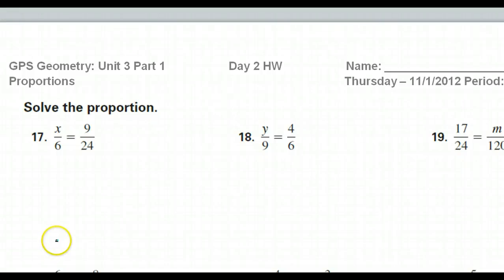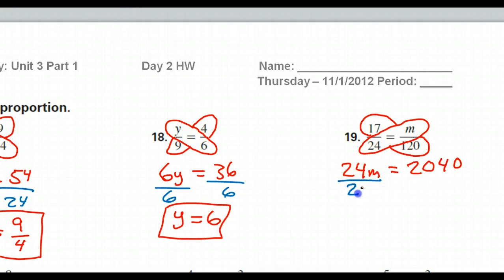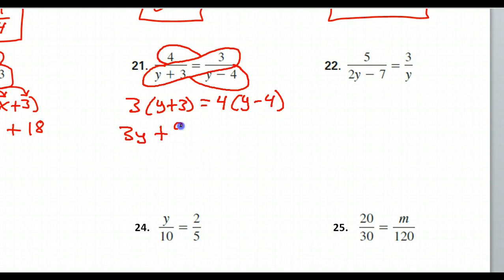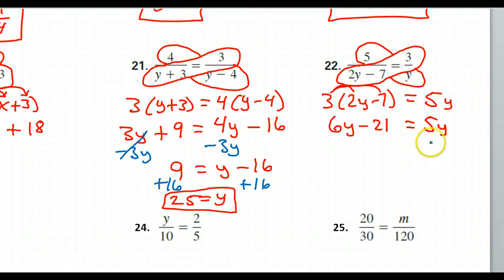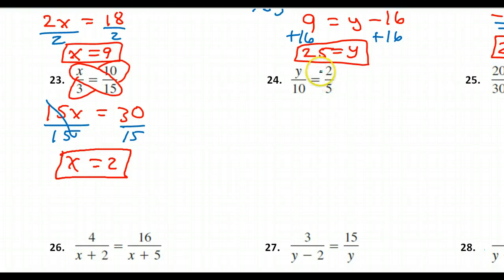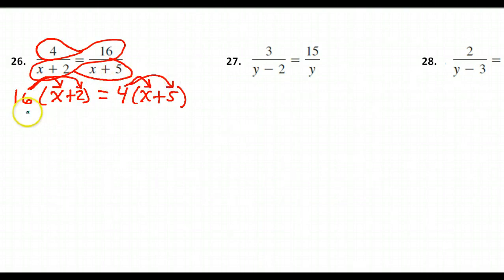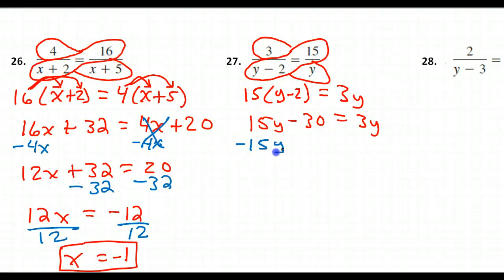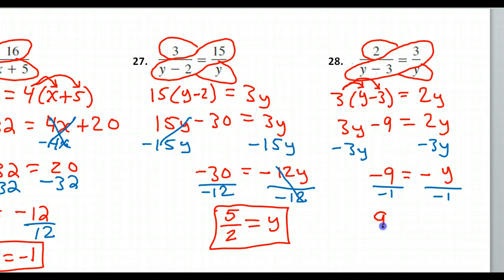Day 02 HW - Solving Proportions by Cross Multiplying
1101H - Day 02 HW - Solving Proportions by Cross Multiplying